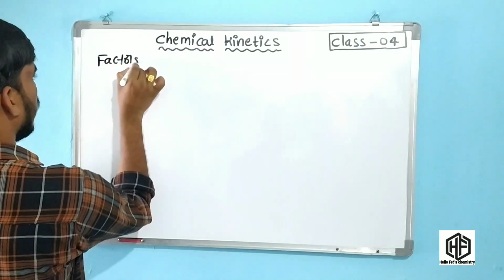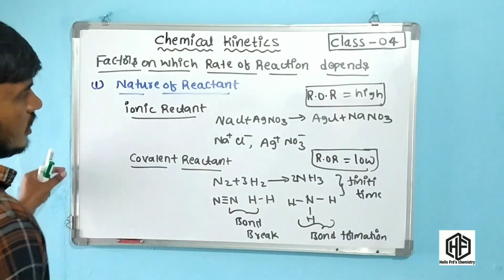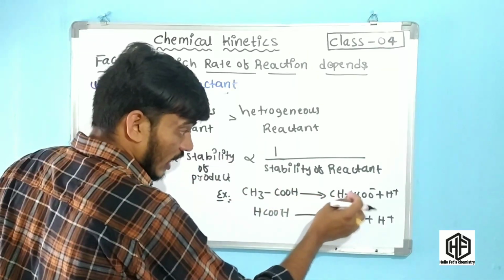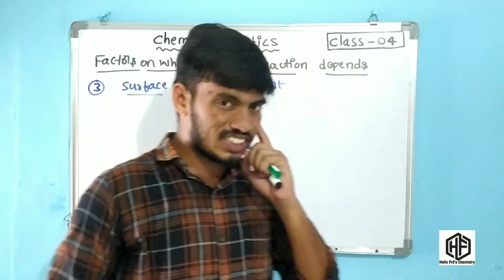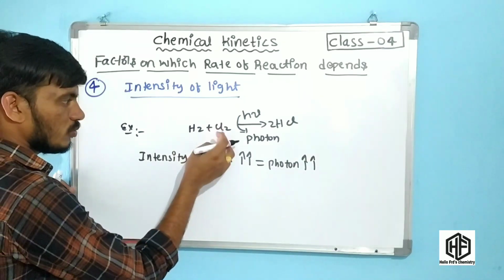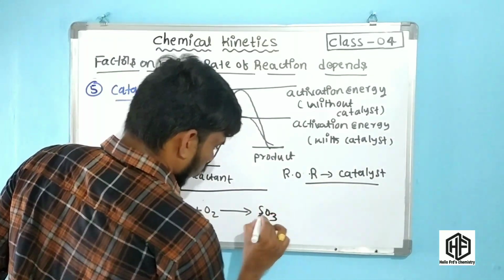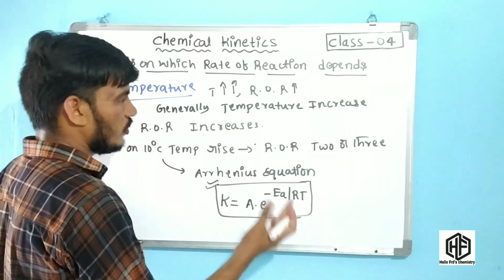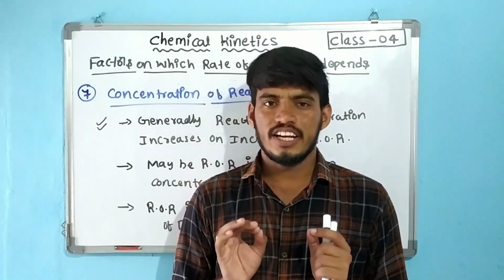Chemical kinetics-class04||Factors Affecting Of Rate Of Reaction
Aucet-Msc Chemistry Classes#Chemical Kinetics-class04||Factors Affecting Of Rate Of Reaction//